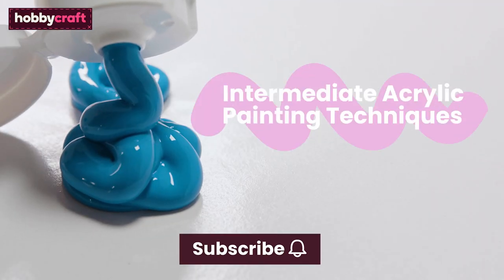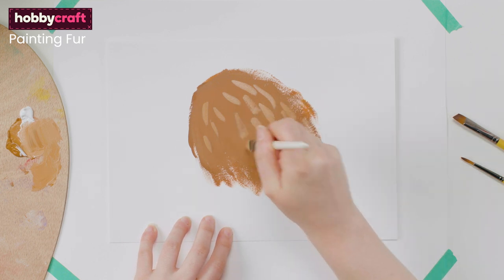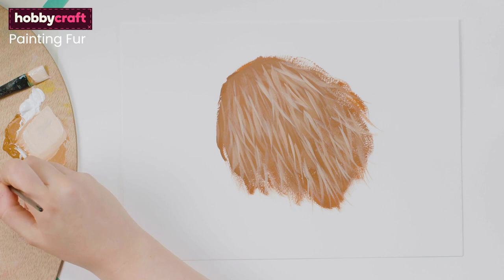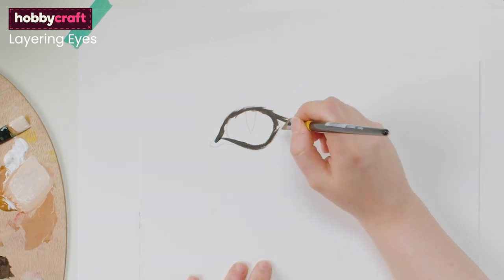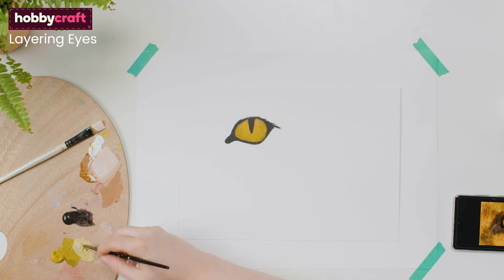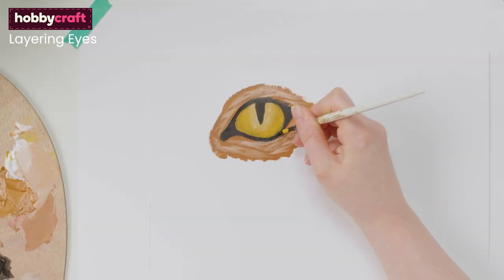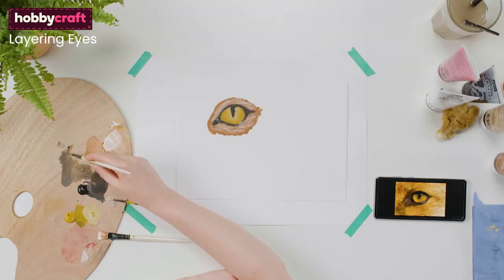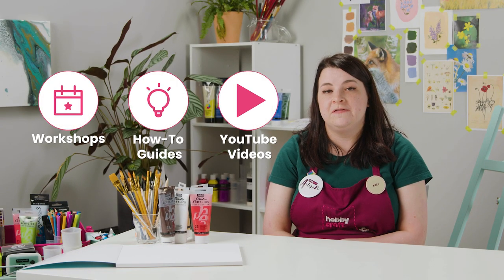Intermediate Acrylic Painting Techniques | Get Started in Acrylic Painting | Hobbycraft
Build on your acrylic painting skills with these intermediate techniques!

There are so many different effects that you can create in no time with acrylic paints to add depth and texture to your artworks – just use our top tips to achieve your best results yet.

This simple tutorial takes you through painting fur and layering eyes, perfect for painting animals and creatures. You’ll be able to add even more detail to your acrylic painting projects. Just follow along with the techniques as shown once you’ve mastered all the beginner techniques as a foundation.

Our Get Started in Acrylic Painting series is designed to teach beginners all the basics of this popular art medium. The guide features simple techniques and plenty of top tips, along with fantastic beginner projects to spark your imagination. This is a great way for beginners to enjoy all that acrylic art has to offer.